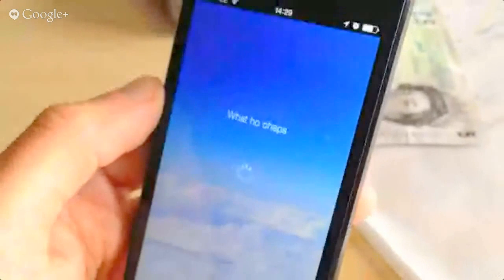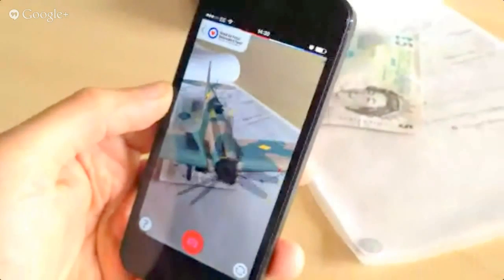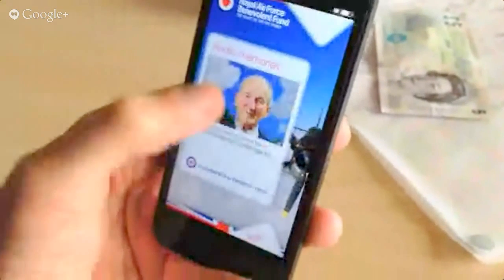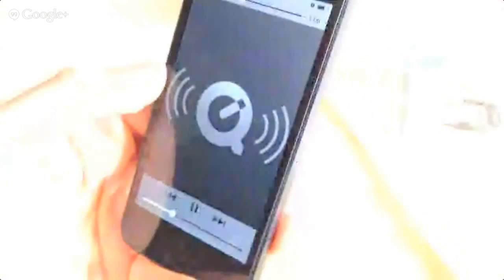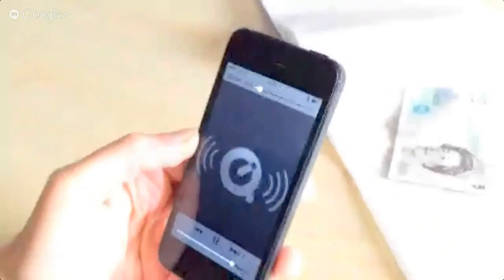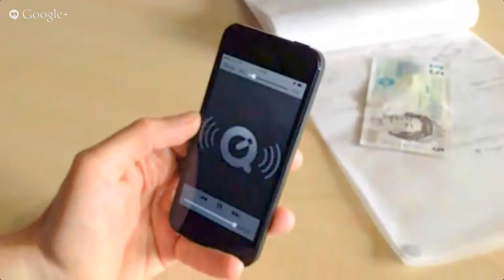Launch of the RAF Benevolent Fund's Spitfire app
The RAF Benevolent Fund's Rachel Huxford launches the charity's Spitfire Augmented Reality app alongside the app's creators Tom Blockley and Richard Howells from Bronze Labs and WWII Spitfire pilot Nigel Rose at London's RAF Club.